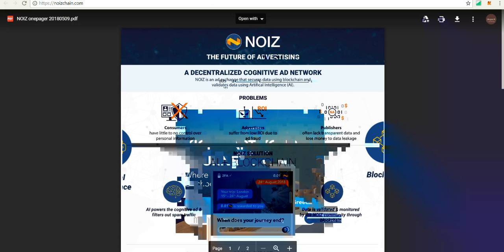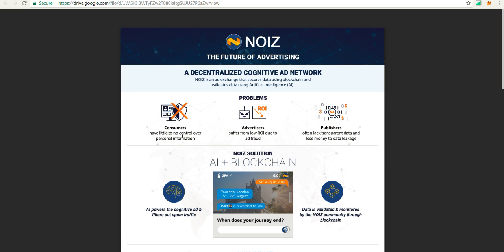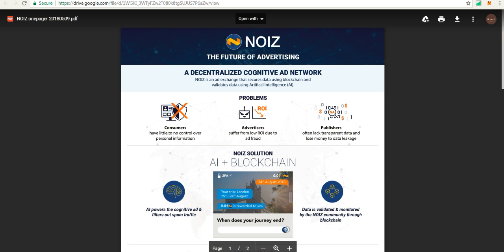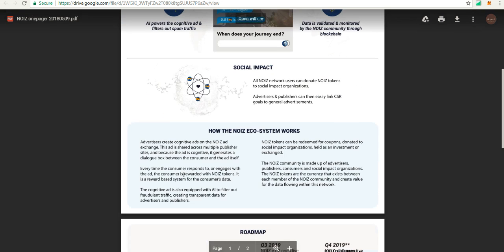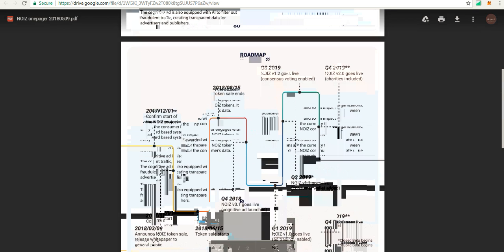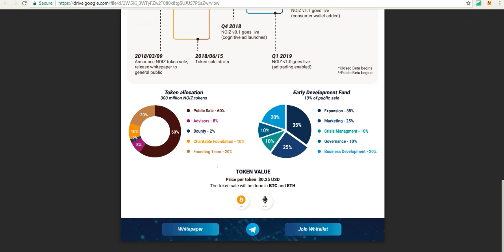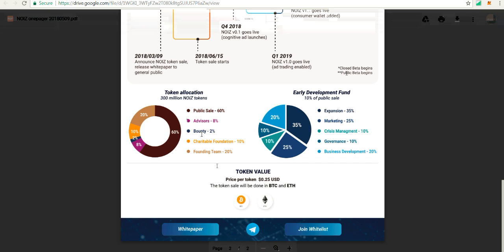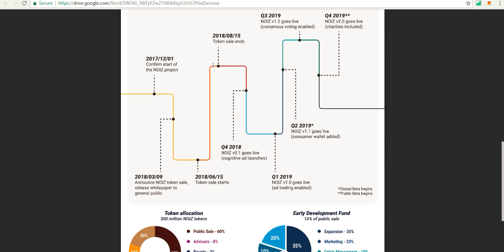NOIZ ICO Project: @NOIZChain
NOIZ ICO Project: Decentralized Cognitive Ad Network (Token Sales - 15/06/2018 to 15/08/2018)